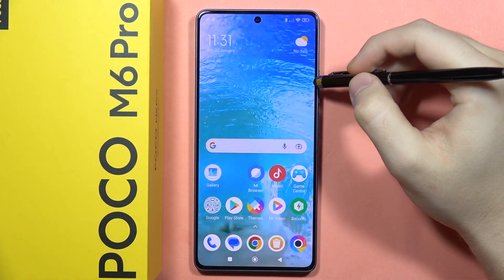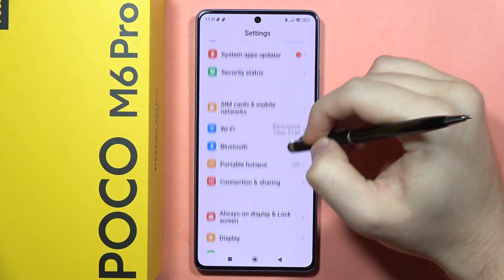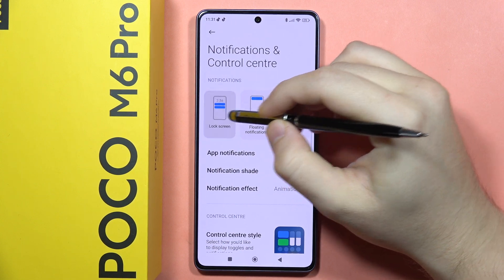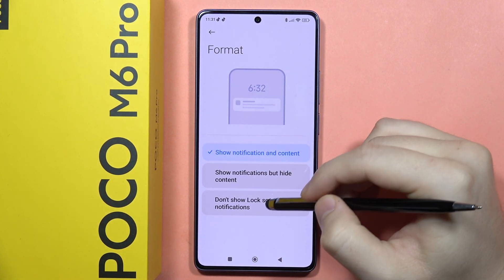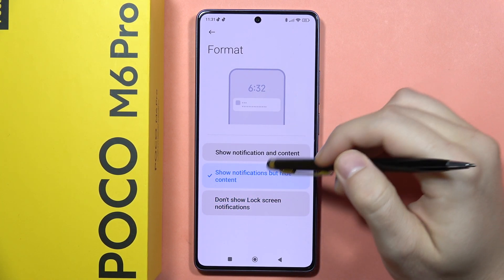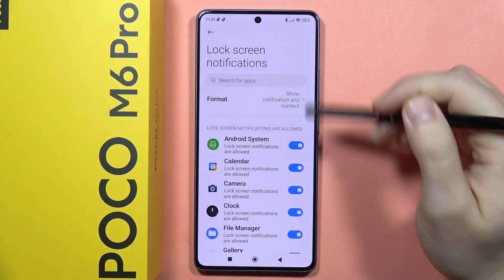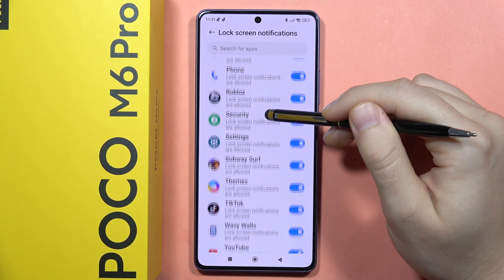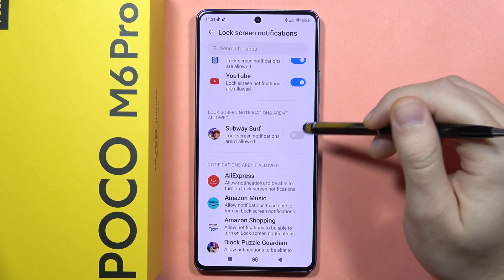POCO M6 Pro: Turn Off Lock Screen Notifications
Learn how to turn off lock screen notifications on your POCO M6 Pro with our step-by-step guide. Enhance your privacy and minimize distractions by disabling notifications on the lock screen with these easy-to-follow instructions.